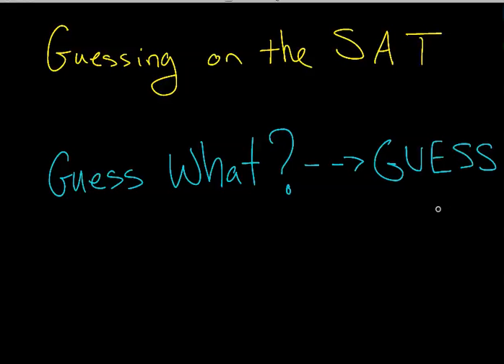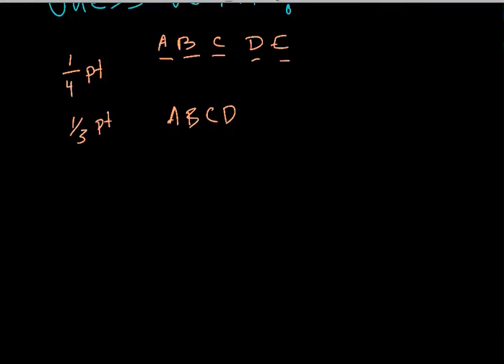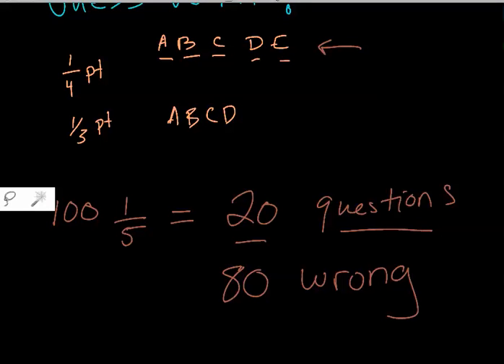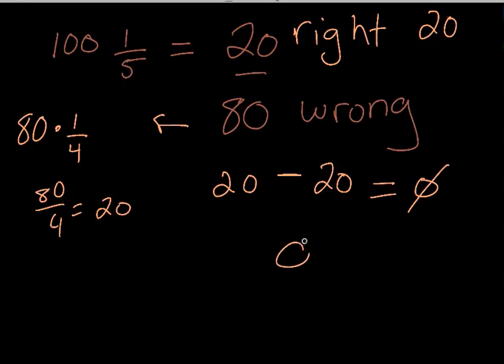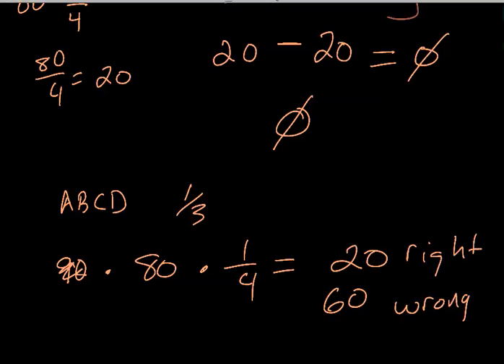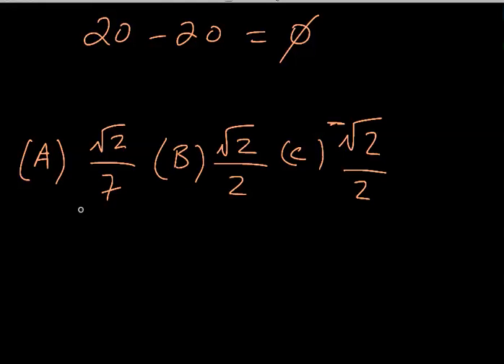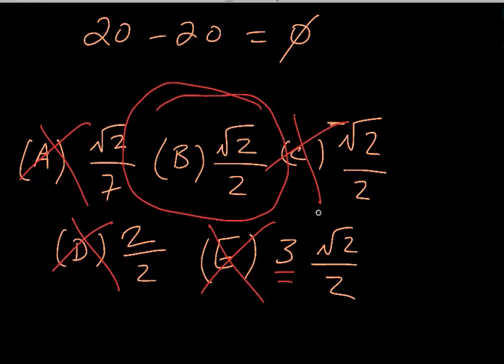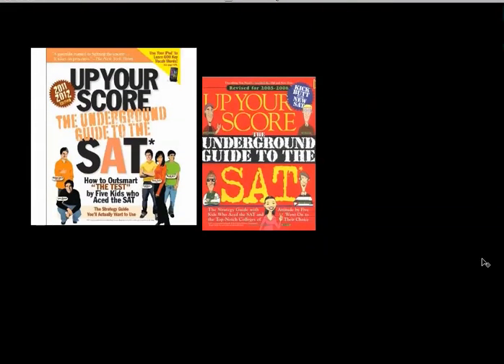SAT Guessing.mp4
Should you guess on the SAT?? Yes you should!